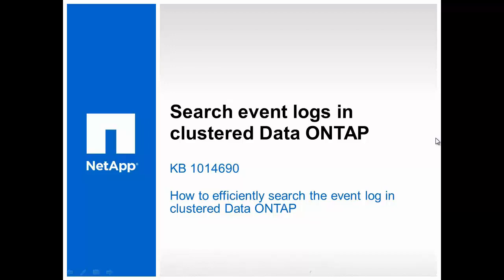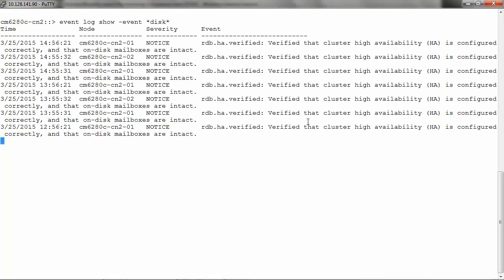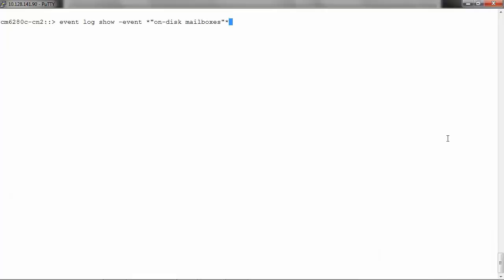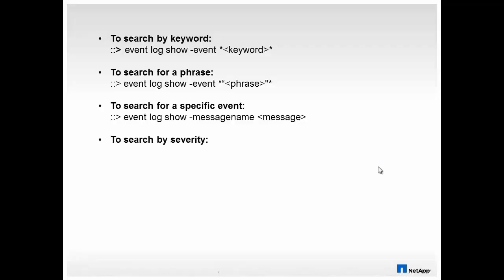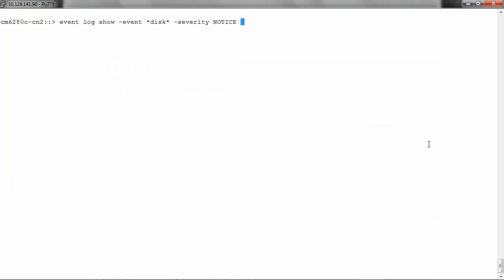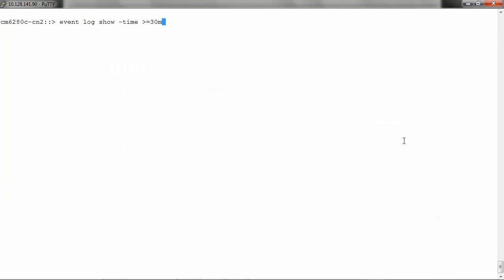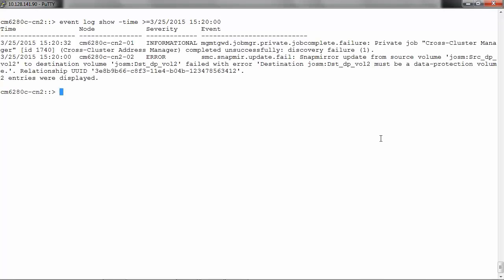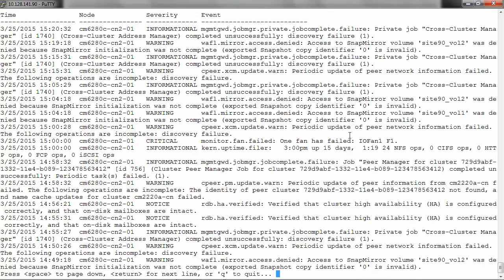How to efficiently search the event log in clustered Data ONTAP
In order to troubleshoot a specific issue, getting the related events & the sequence of events is vital. This video helps in filtering for the related events using various options such as message, severity, node, time etc.